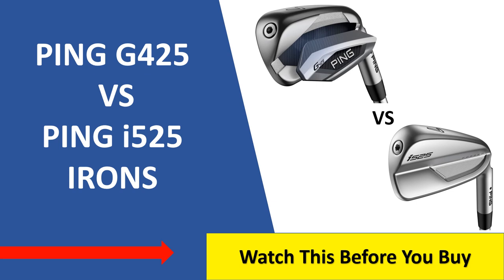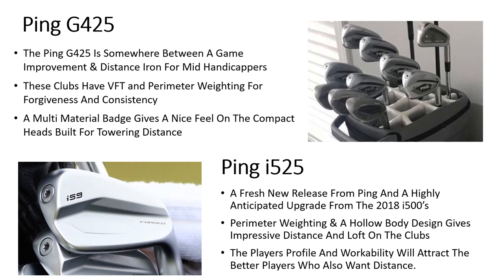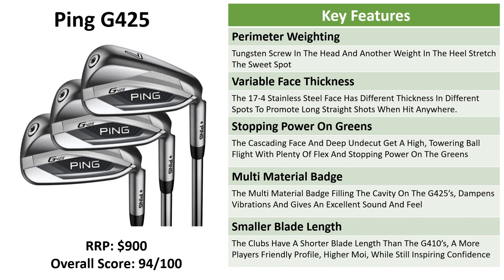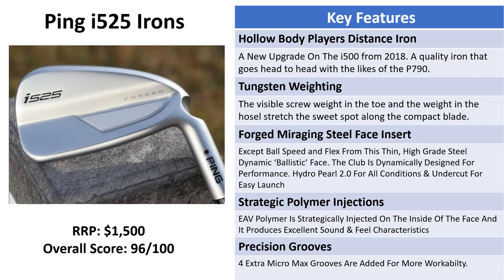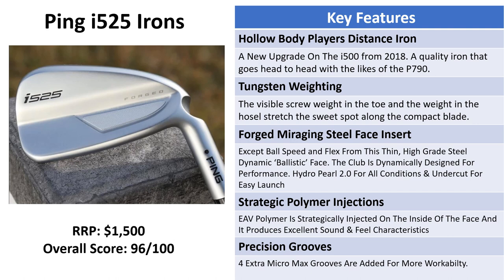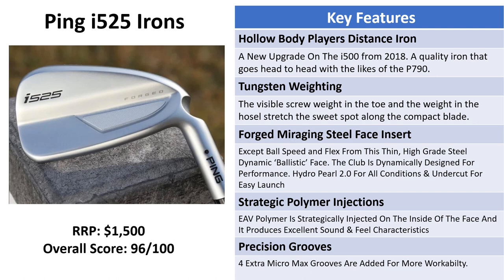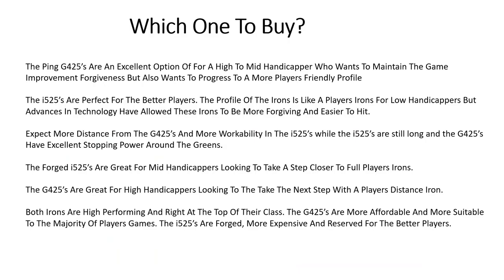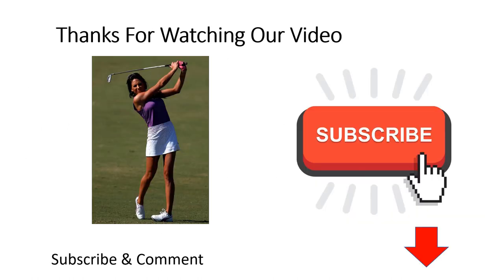✅ Ping G425 Vs Ping i525 Irons Review 2023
✅Ping G425's

✅Ping i525's

Reviews For Golfers Youtube Channel is a participant in the Amazon Services LLC Associates Program, an affiliate advertising program designed to provide a means for sites to earn advertising fees by advertising and linking to Amazon.com. *Amazon and the Amazon logo are trademarks of Amazon.com, Inc., or its affiliates.